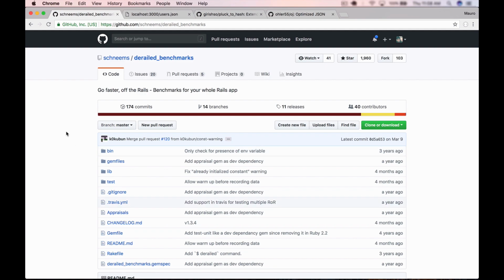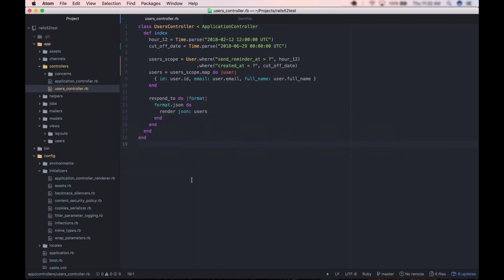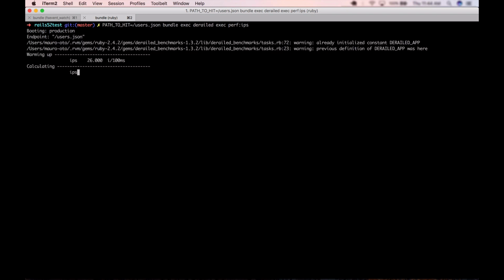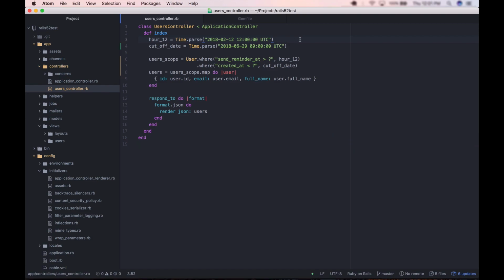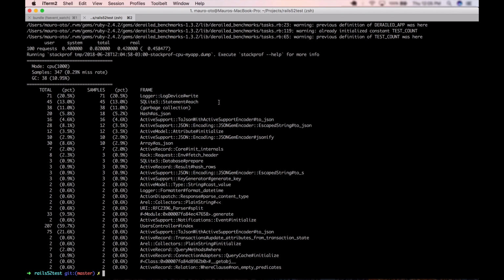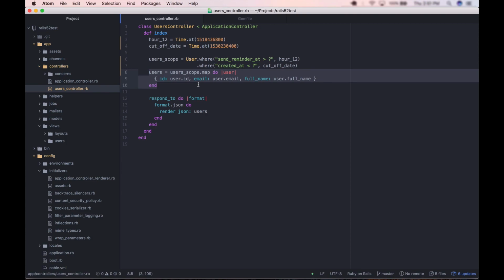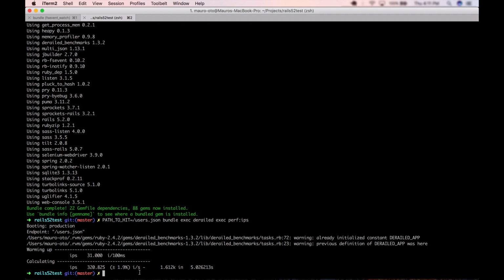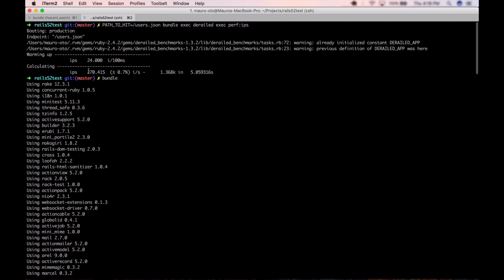Ombucast Ep. 01 - Improving performance in Rails: the derailed_benchmarks gem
This screencast walks you through the usage of the derailed_benchmarks gem, and how you can use it to squeeze some performance out of your Ruby on Rails applications.